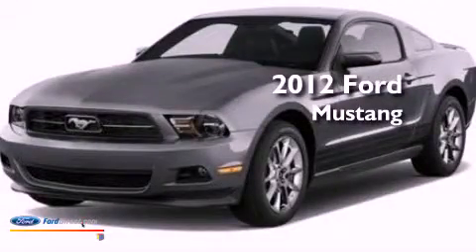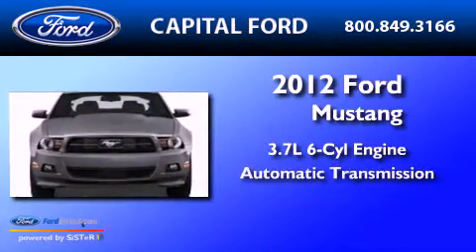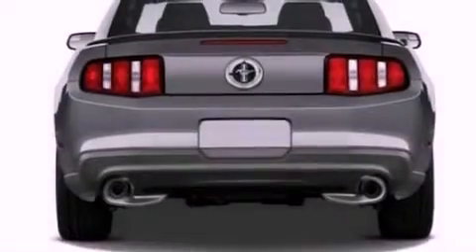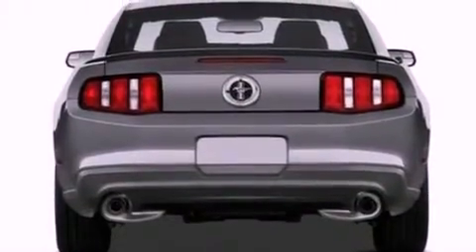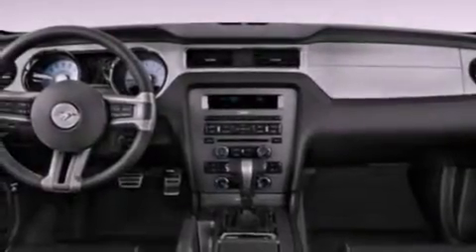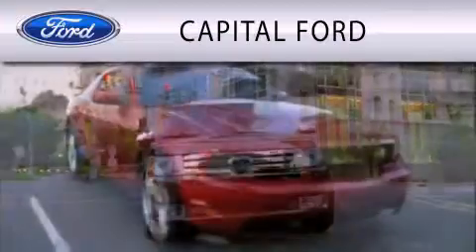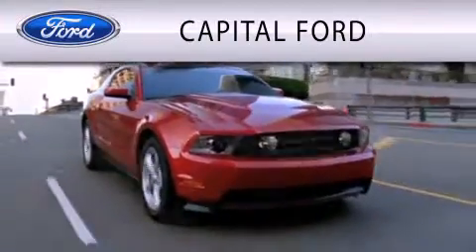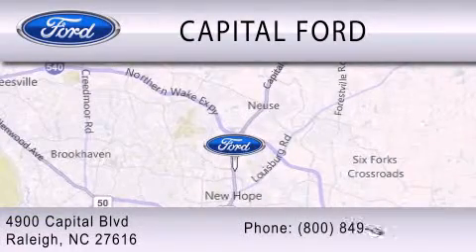2012 Ford Mustang Raleigh NC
Year : 2012
 Make : Ford
 Model : Mustang
 Engine : 3.7L V6 24V MPFI DOHC
 Trans . : 6-SPEED AUTOMATIC
 Exterior : BLACK
 Miles : 5
 Interior : DARK CHARCOAL

 4900 Capital Blvd.

 2012 Ford Mustang Raleigh NC